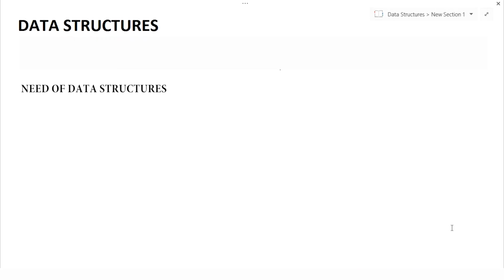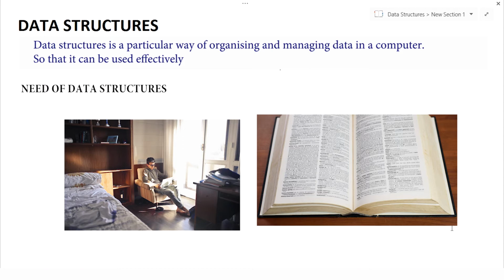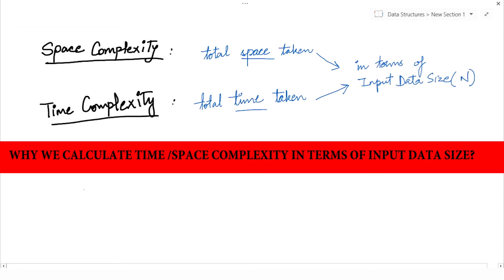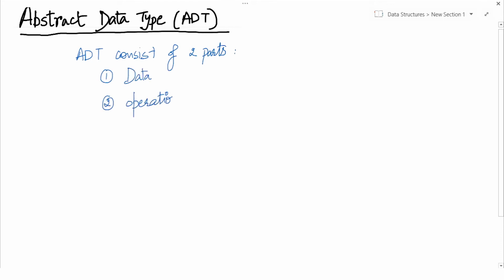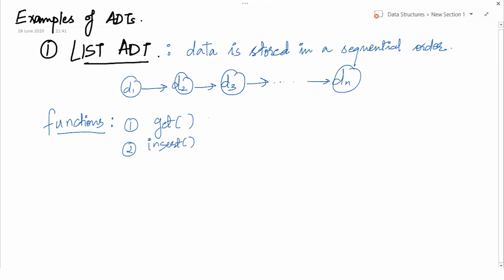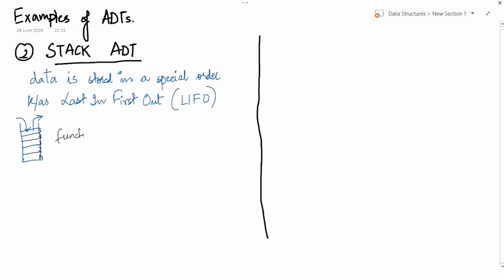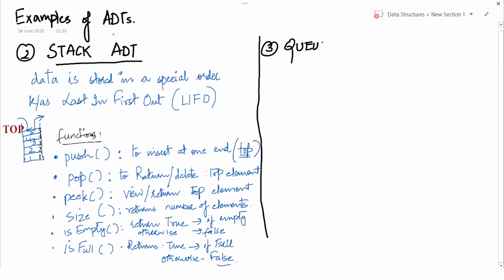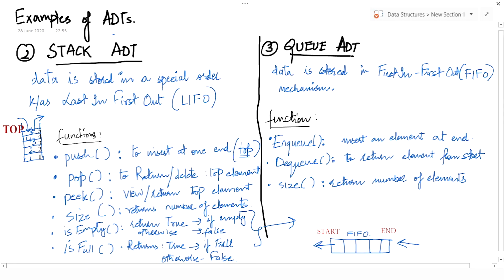Introduction to Data Structures and Abstract Data Types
Introduction to Data Structures and Abstract Data Types is an introductory video that starts with the definition of data structures and why we need data structures with simple and easy to understand examples.

We will also cover an introduction to Abstract Data Types, why they are called "abstract" and few examples of Abstract Data Types like List ADT, Stack ADT etc.